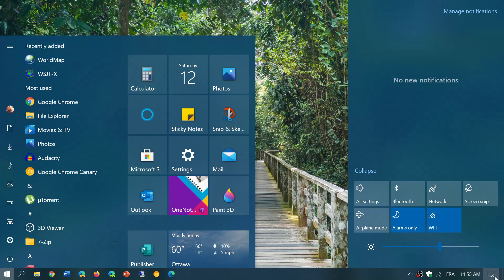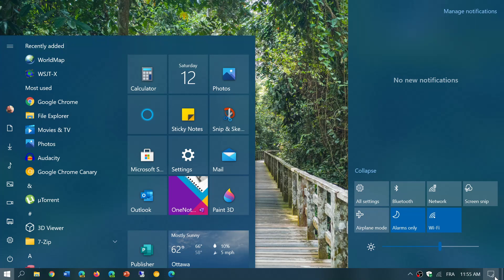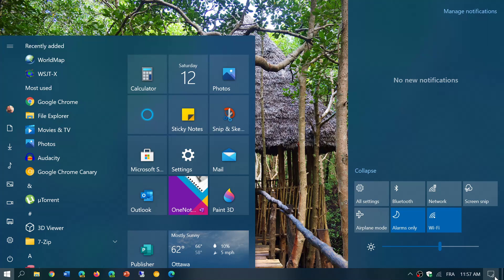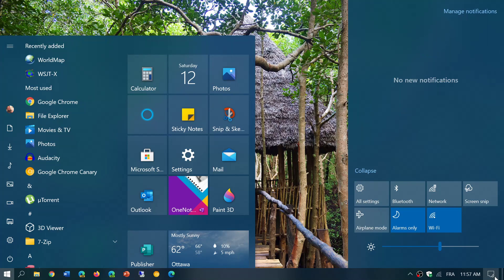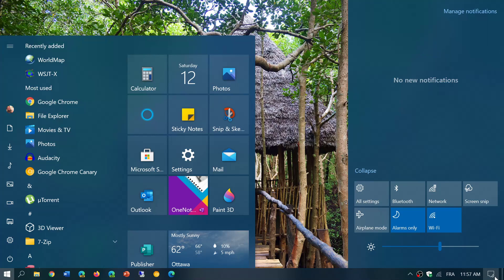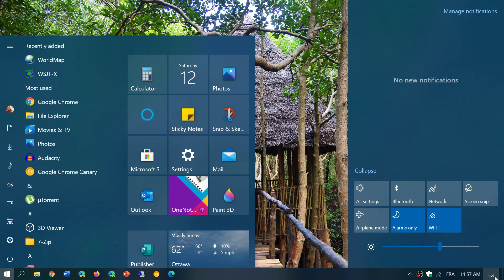Windows 10 Future what will we get in 2021 September 12th 2020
For now.. it seems Windows 10 X first half of 2021 and Windows 10 feature update second half 2021